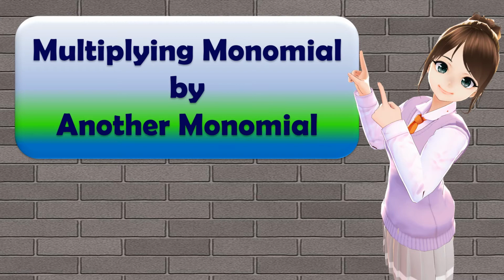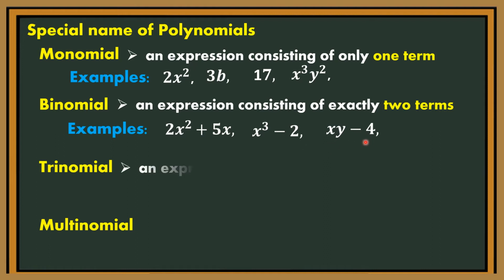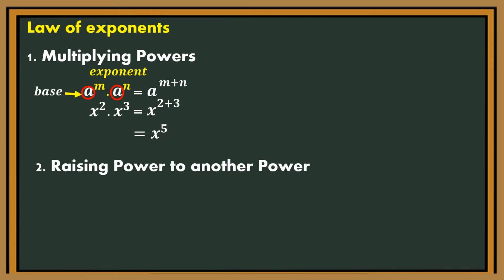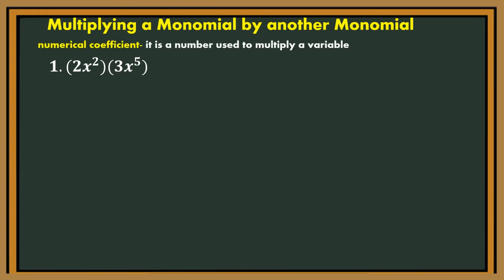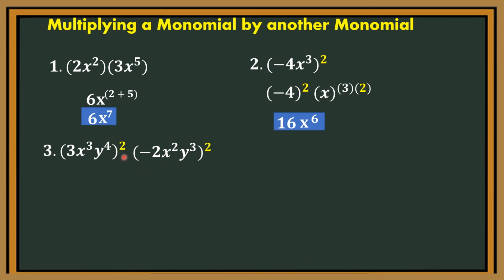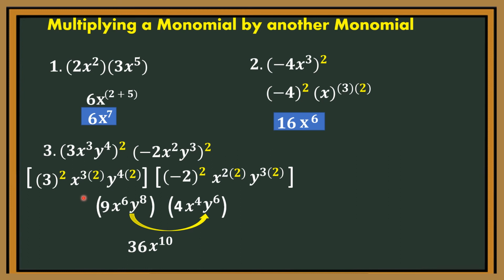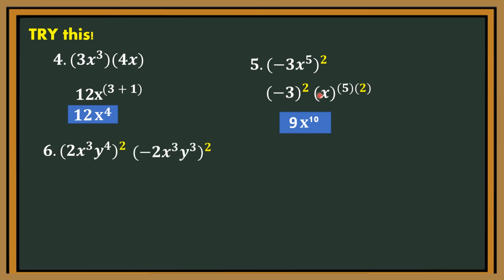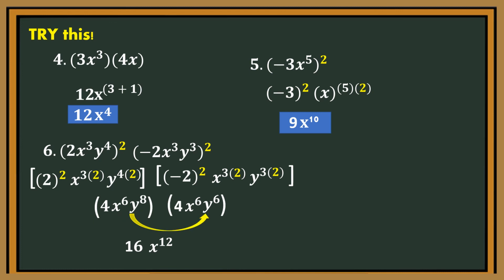MATH 8 - Multiplying Monomial by Another Monomial